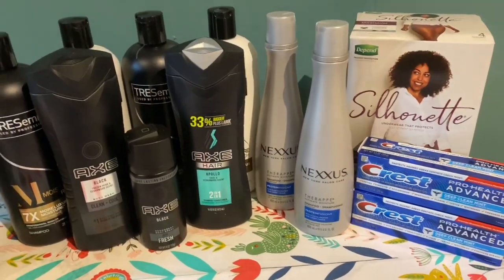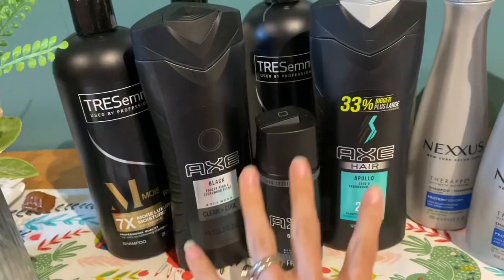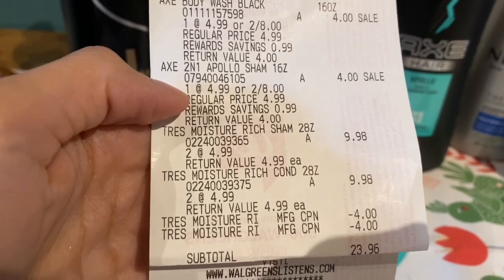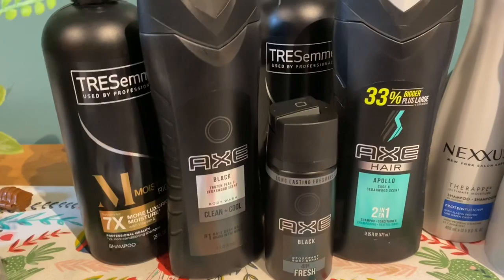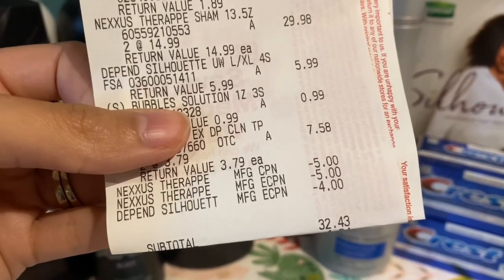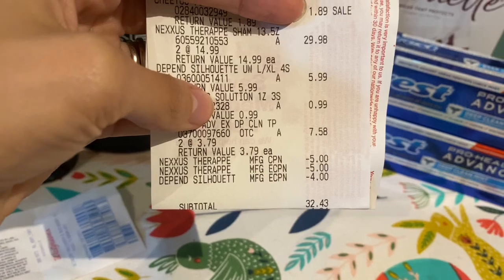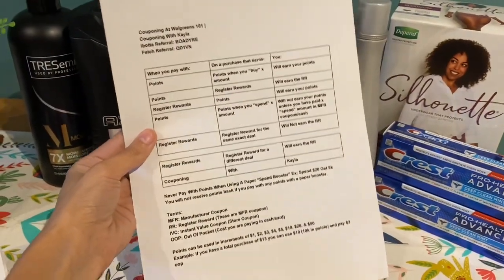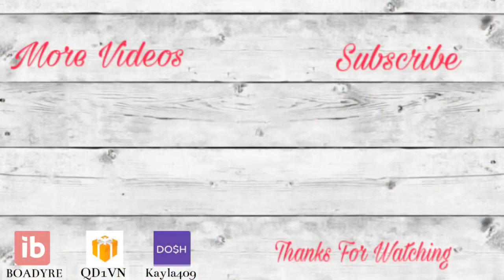WALGREENS HAUL #2 | 7/26-8/1 FREE AXE & MORE! + WALGREENS 101 CHART!